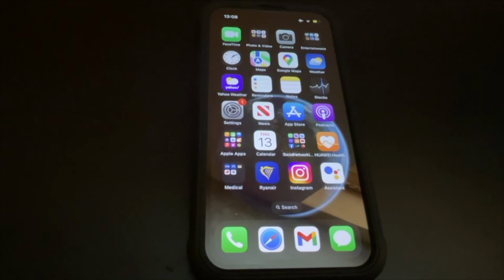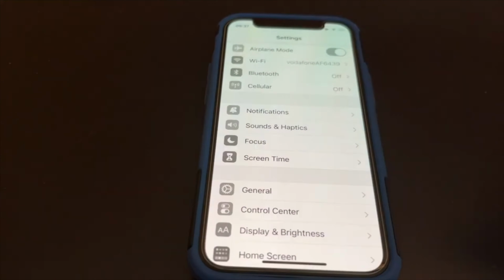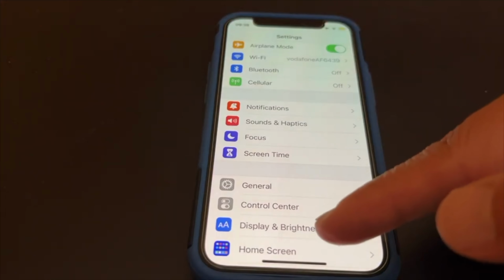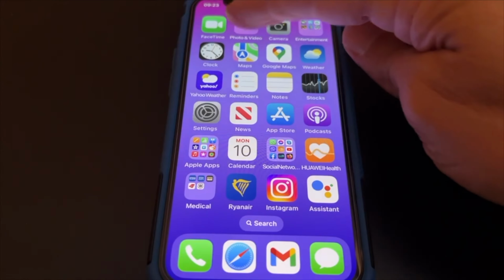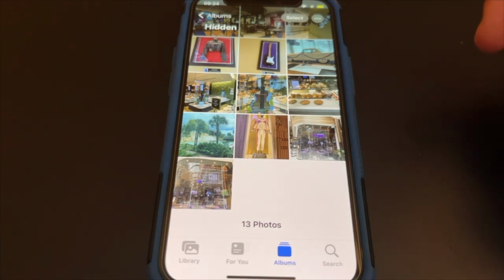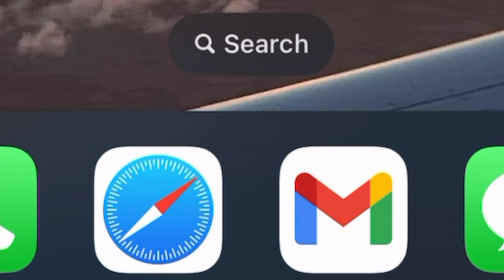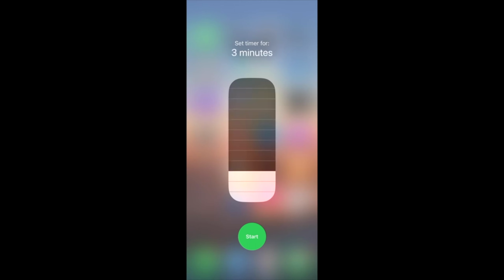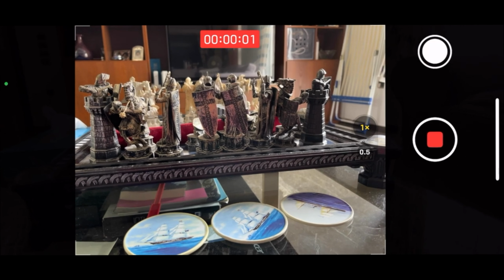6 Awesome iOS 16 Tips and Tricks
6 Awesome iOS 16 Tips and Tricks